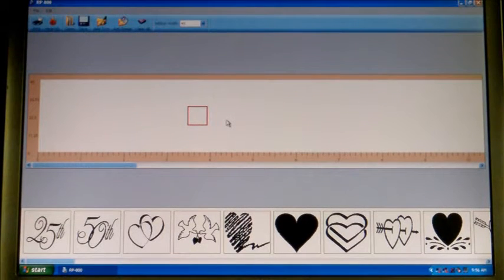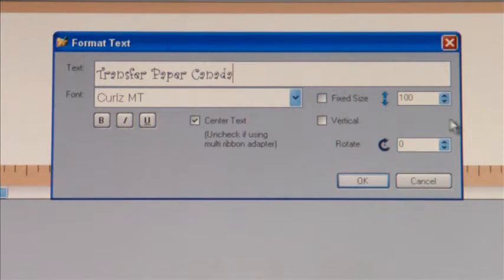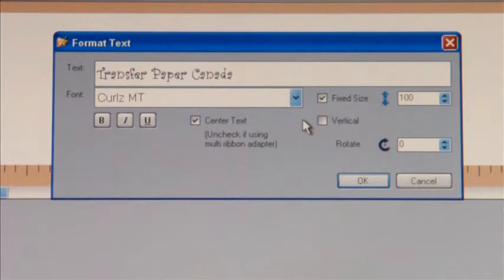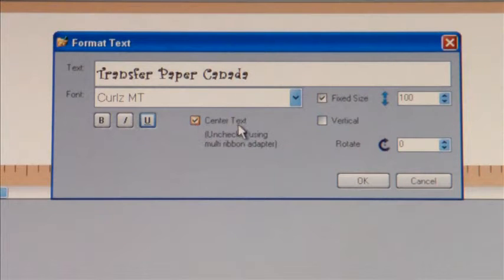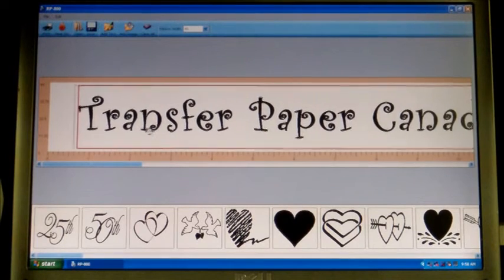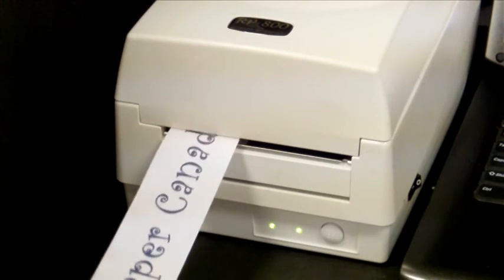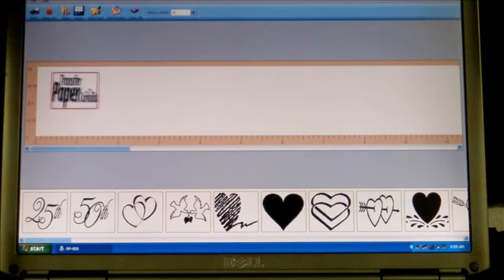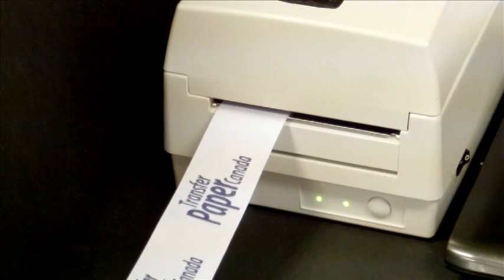Ribbon Printer Software Tutorial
Learn how to use the Ribbon Printer RP-9715 (RP-9715) software by
Transfer Paper Canada.